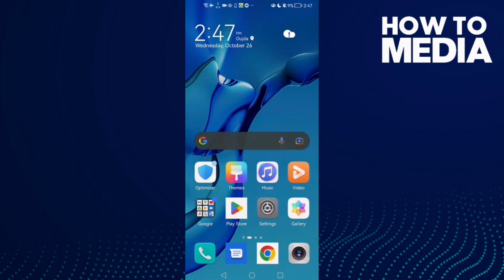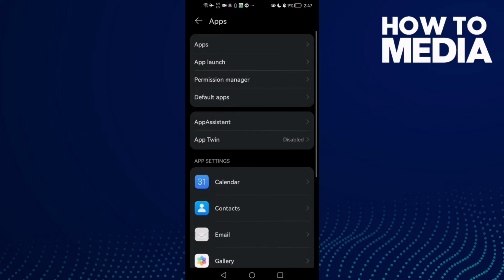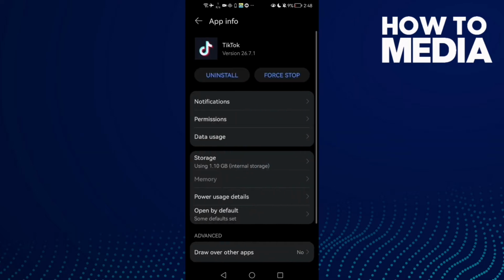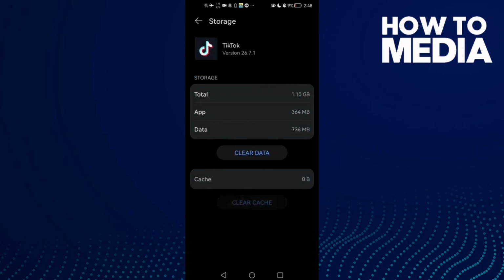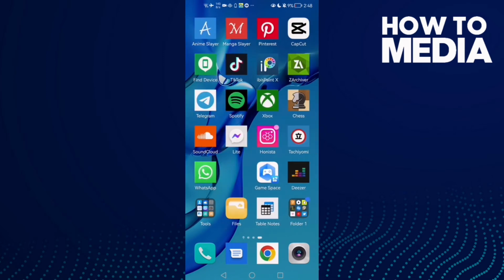How to Fix and Solve TikTok Zero Views Problem on Any Android Phone 2022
in this video we discuss :